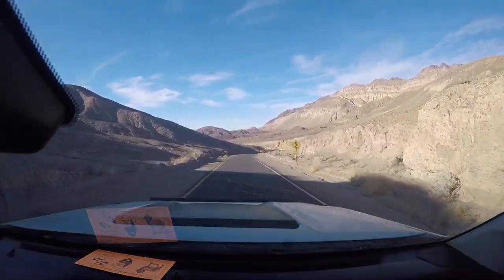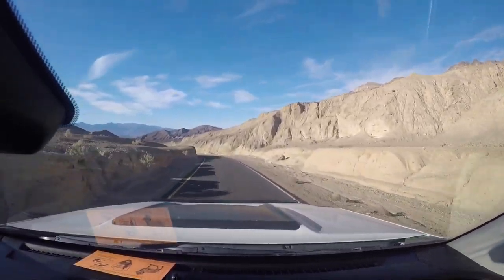20200110 Artists Drive 2 GOPR4695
Death Valley Trip 2020 (January 10 to 12)

Death Valley,Death Valley National Park,Artist's Drive,